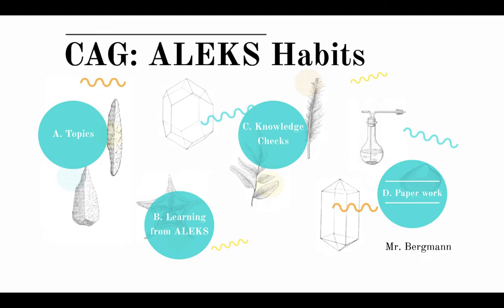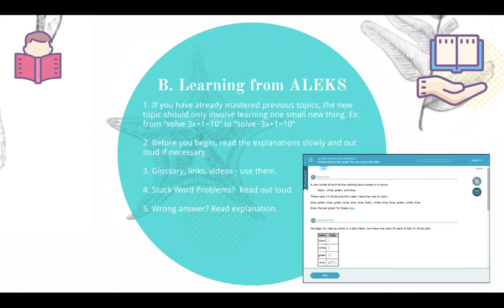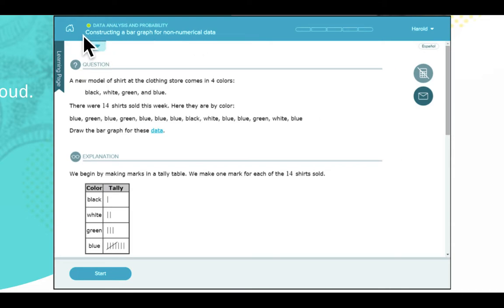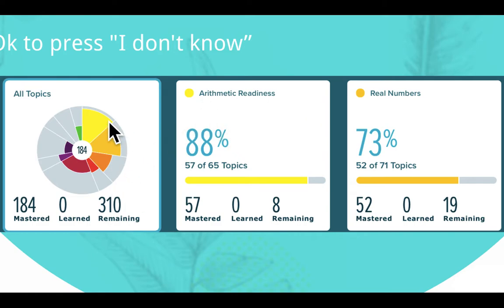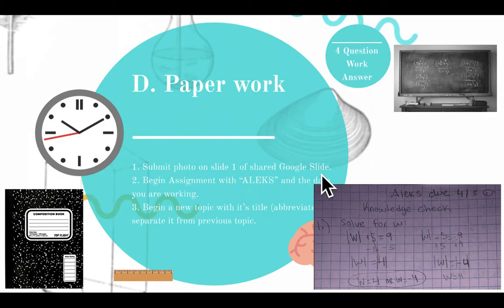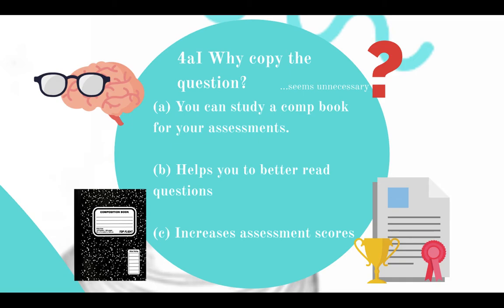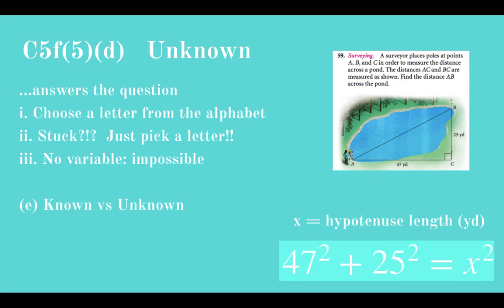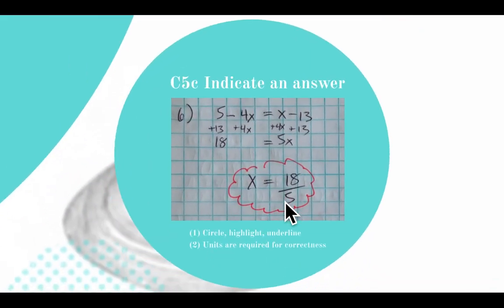CAG ALEKS Habits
This video accompanies the class I teach at Springside Chestnut Hill Academy